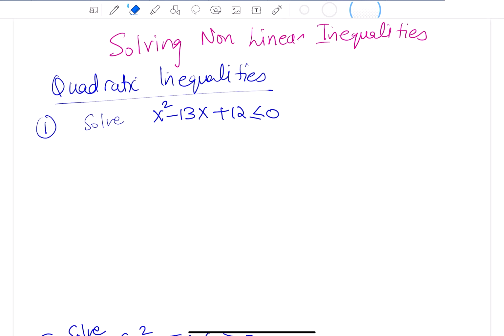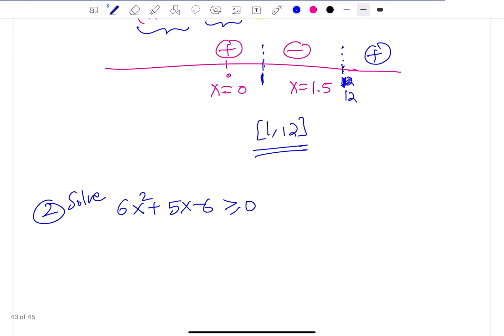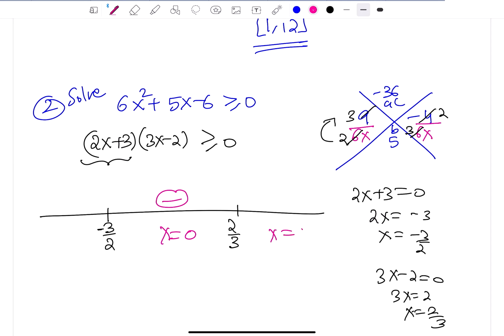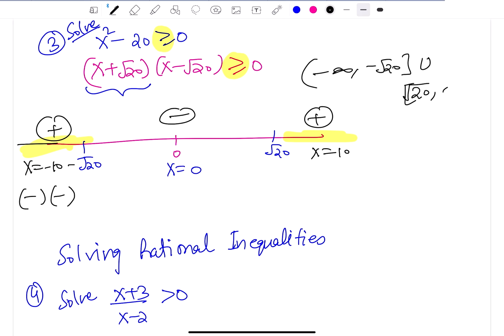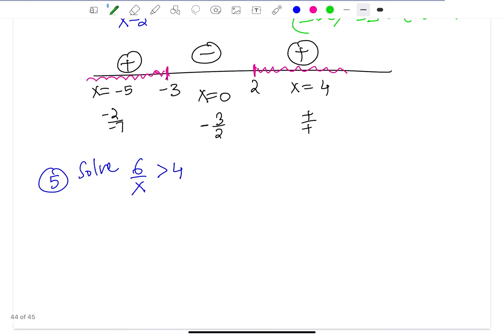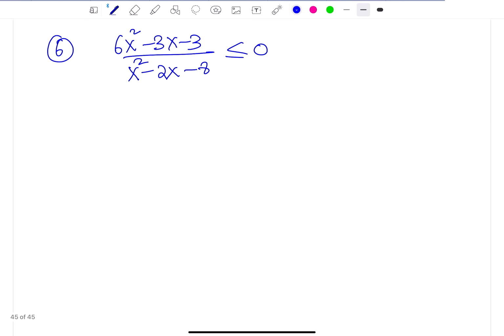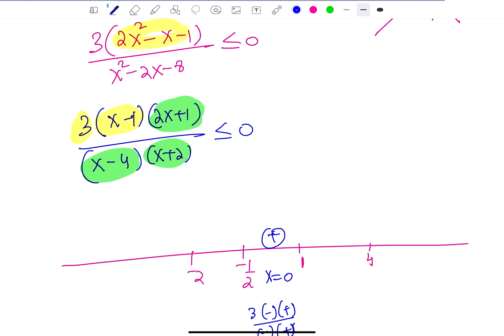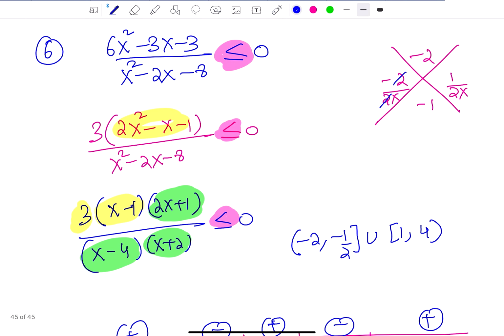Non Linear Inequalities-Quadratic and Rational Inequalities